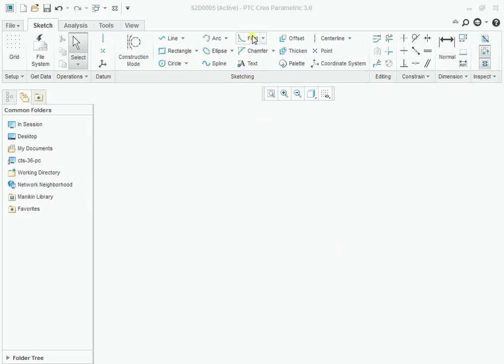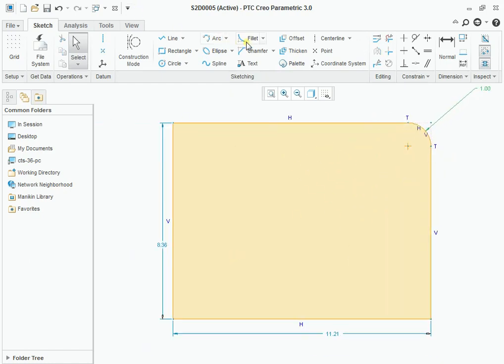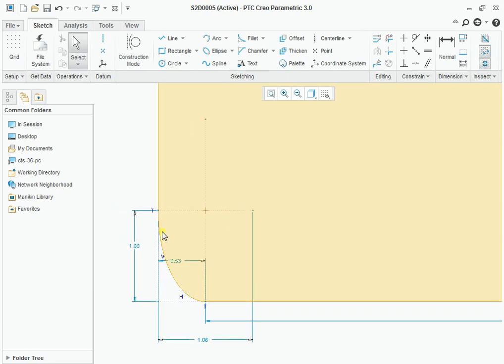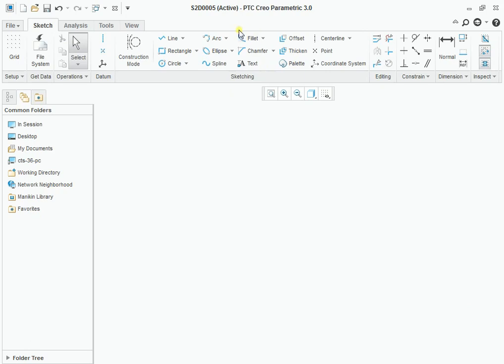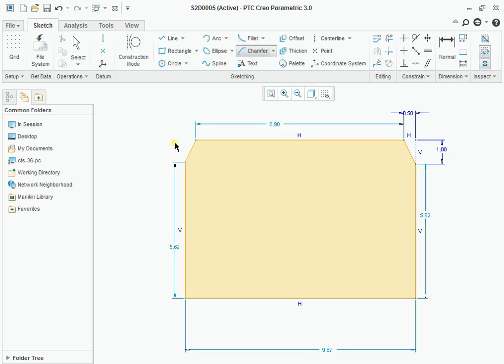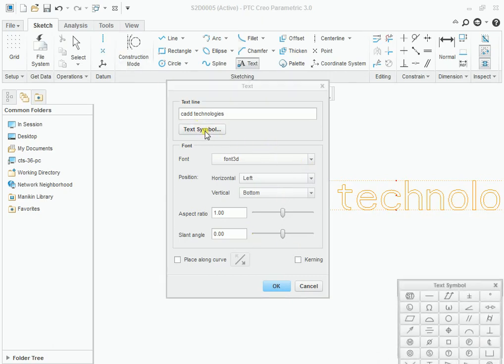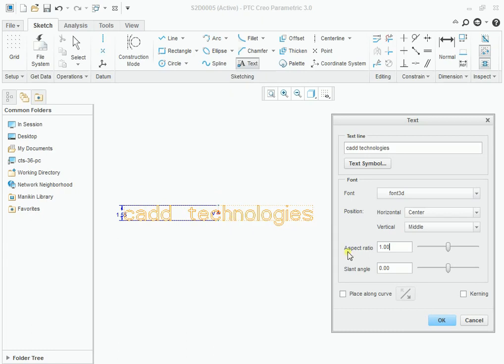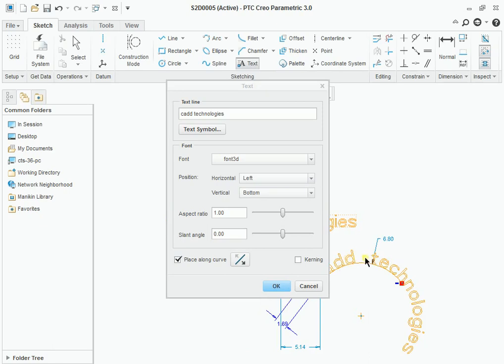SKETCH USING CREO (FILLET, CHAMFER,TEXT)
In this session you will learn how to use fillet, chamfer and Texting in Creo